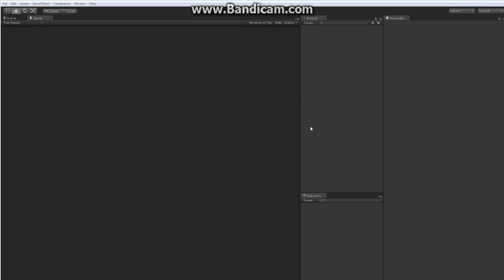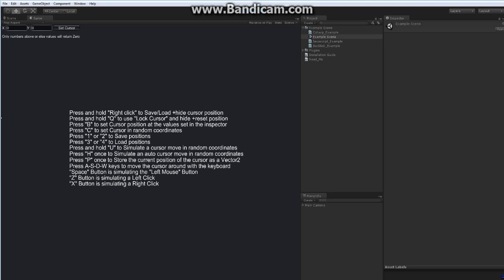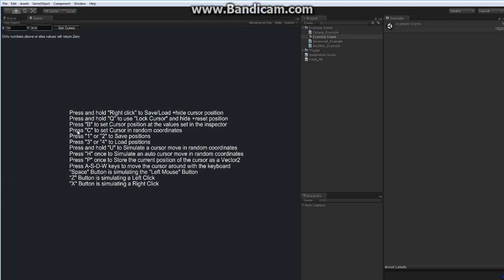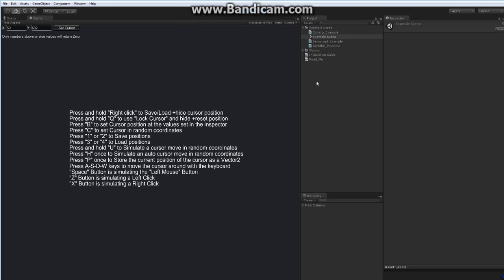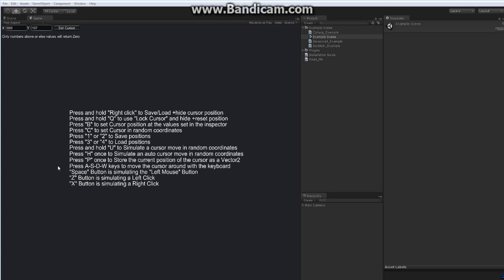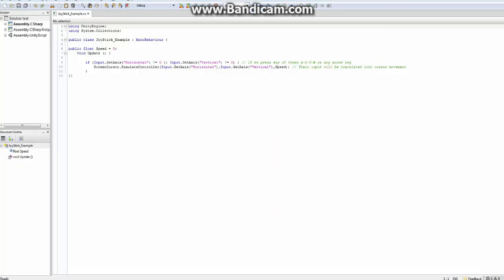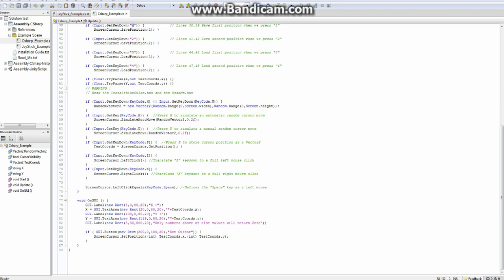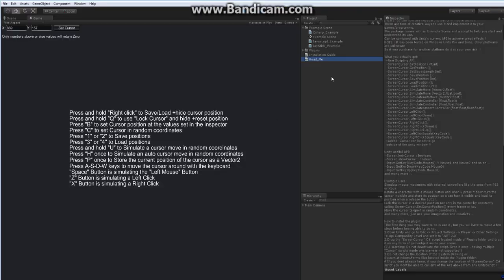Unity ~ Set Cursor Position Asset Installation + Preview